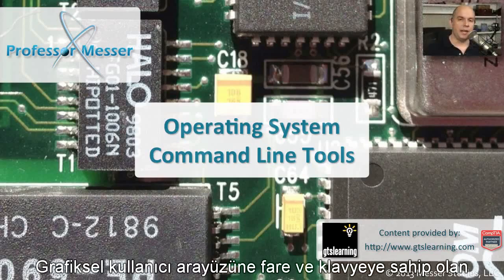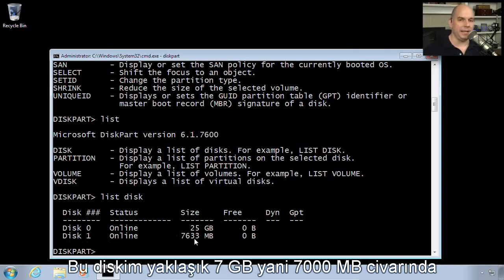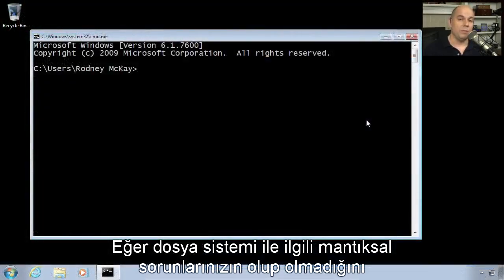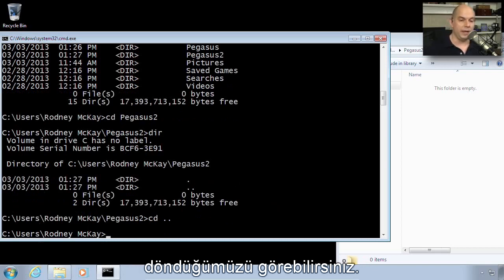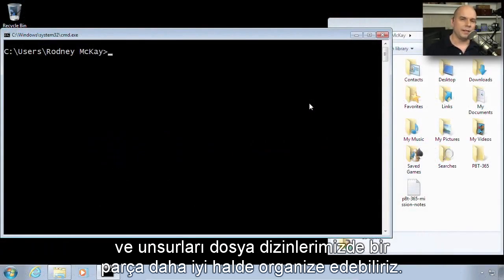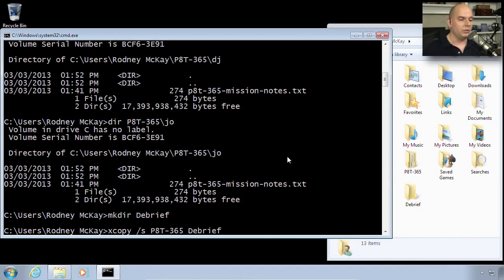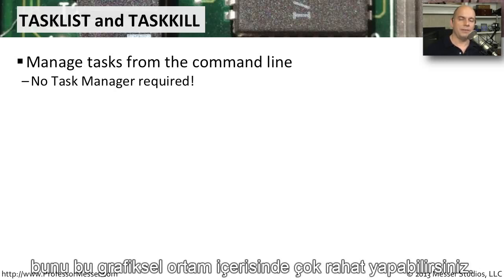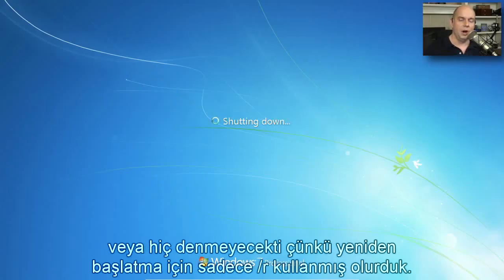•Operating System Command Line Tools